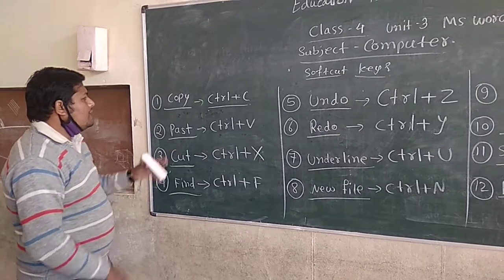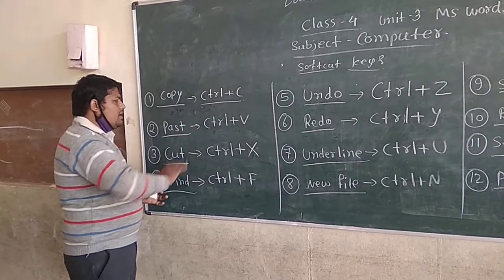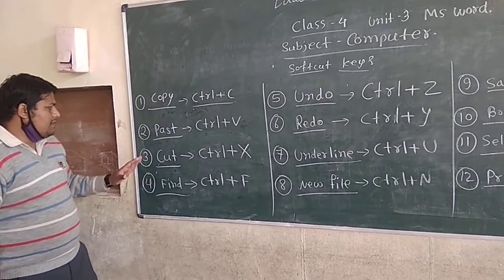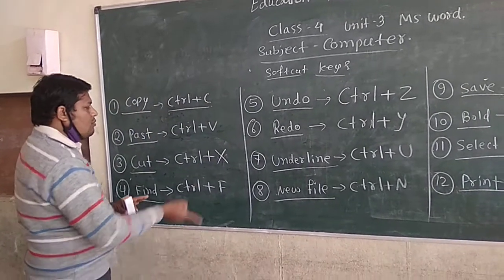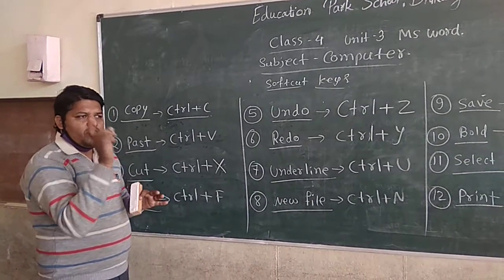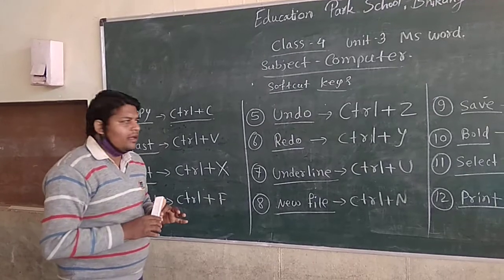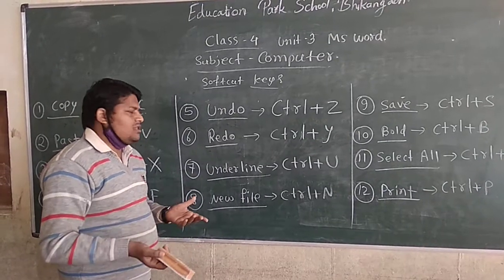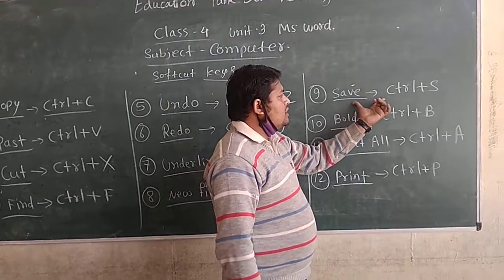class 4 Computer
Unit 3
MS Word